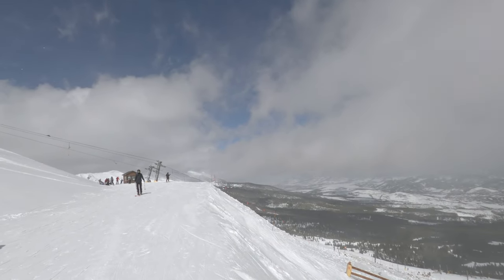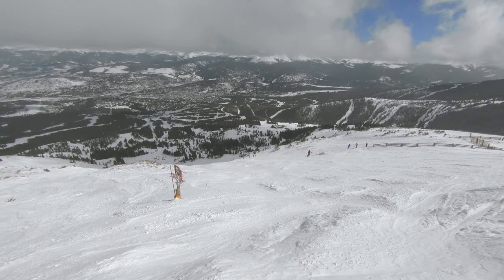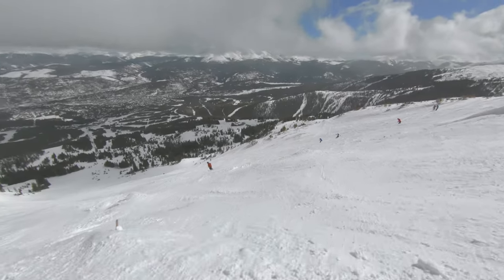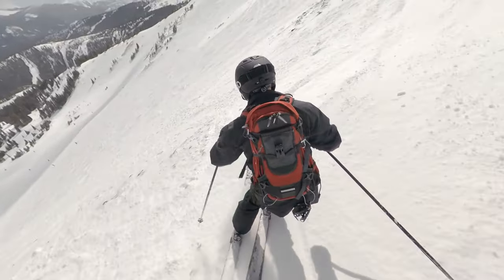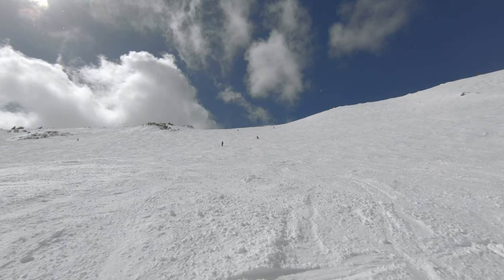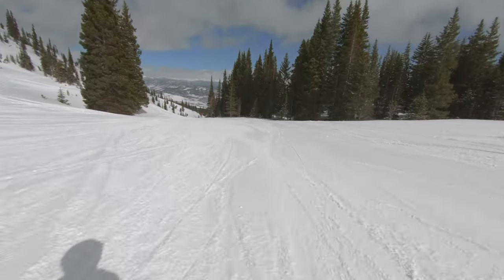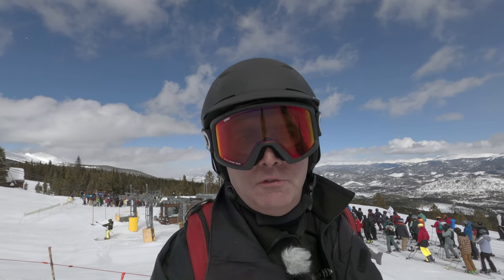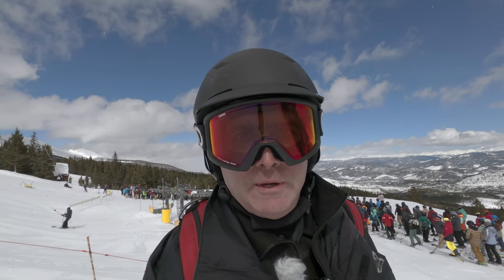Breckenridge Horseshoe Bowl (Double Black) with BreckSnowPro Ted Amenta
Ted Amenta here... I'm a Breckenridge real estate broker and ski instructor.

In this video I ski Horseshoe Bowl, one of my favorite areas of Breckenridge, and a big part of the reason that I moved to Breckenridge years ago.